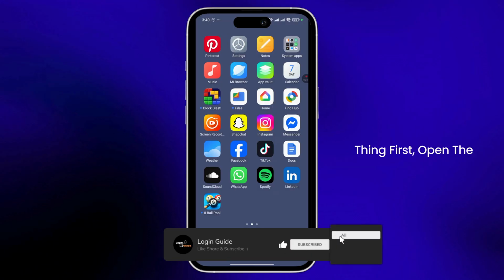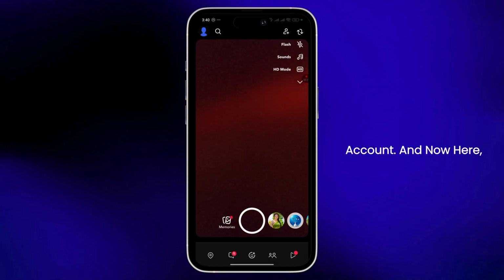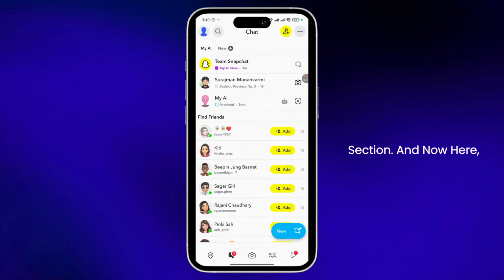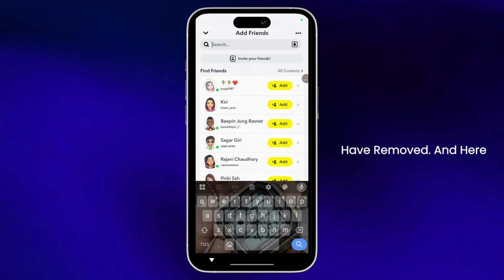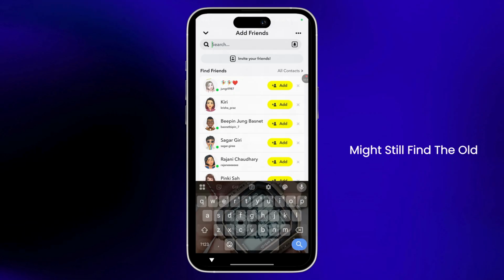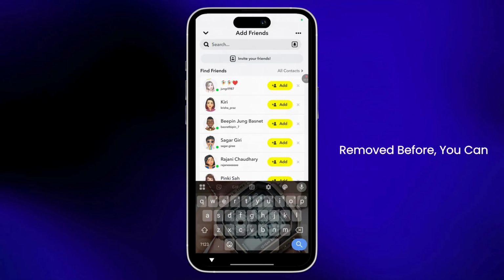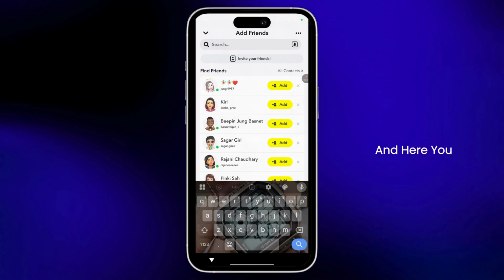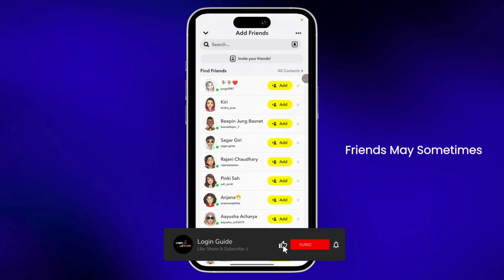How To Find Removed Friends On Snapchat (2026) - Full Guide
Want to find friends you removed or lost on Snapchat? 👻📱 This step-by-step 2026 guide will show you how to find removed friends on Snapchat and reconnect with them quickly. Whether you accidentally removed someone or want to check your past connections, this tutorial will help you locate and add them again.

What You’ll Learn in This Video:
✅ How to search for removed friends on Snapchat
✅ Ways to find people again using username or contacts
✅ How to check your Snapchat friend list and recent interactions
✅ Tips to reconnect with friends and avoid losing contacts again

If you’ve been wondering how to find someone you removed on Snapchat, this guide will walk you through the easiest and fastest methods in 2026.

📌 Chapters:
⏱ 0:00 - Introduction
⏱ 0:10 - How To Find Removed Friends On Snapchat